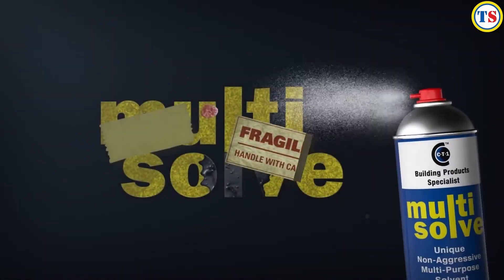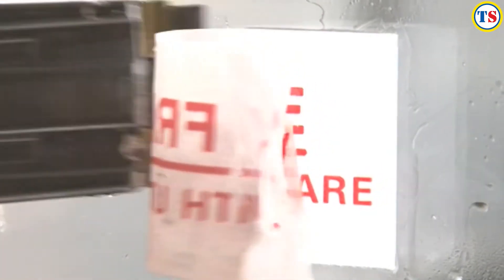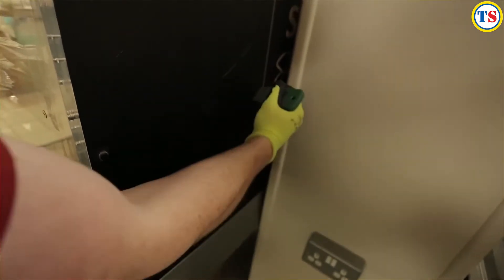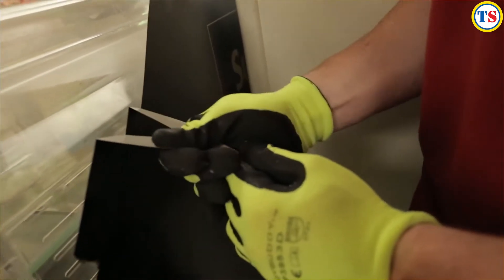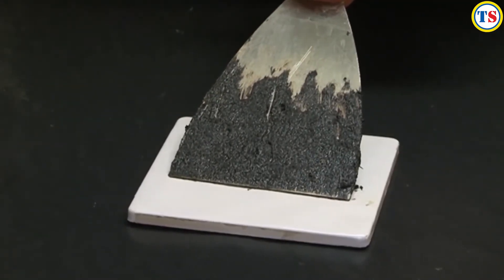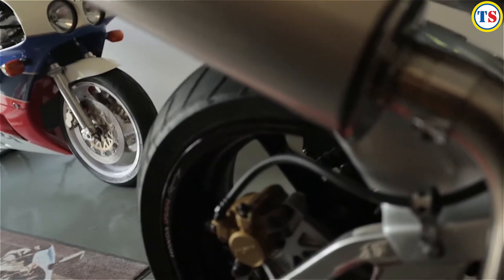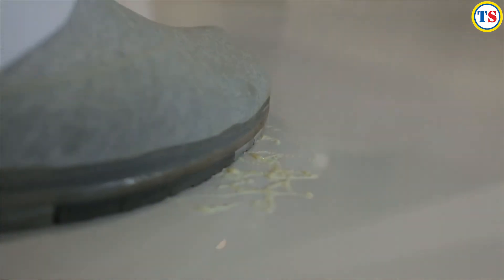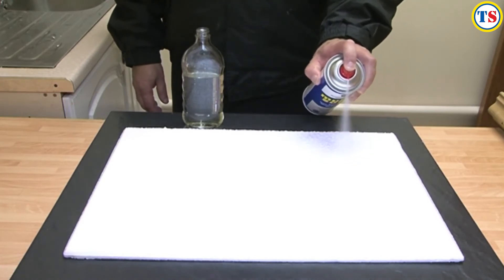C-Tec Multisolve Multi-Purpose Solvent | Toolstation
• Removes adhesives, sealants, oil, silicone and much more
• Leaves no oil film behind – no extra clean-up work required
• Fast and thorough – gets to work quickly to save you time
• Comes in a 500ml aerosol to make application easy
• Can be used on painted surfaces, vinyl, glass, rubber and plastics
• Perfect for all kinds of trade
• Recommended to be used with all C-TEC adhesives and sealant